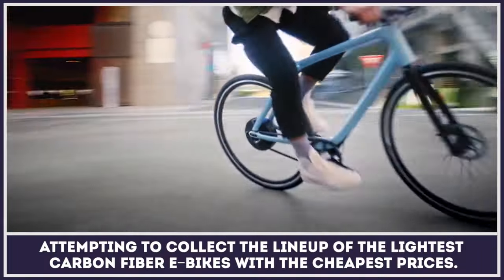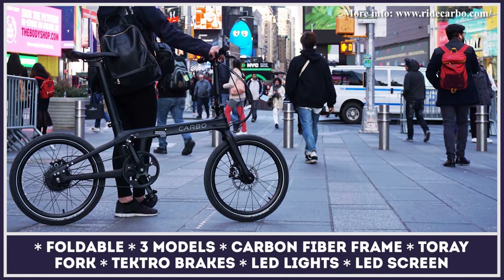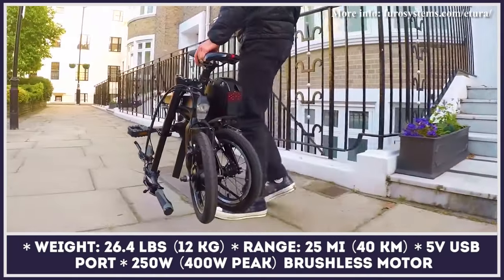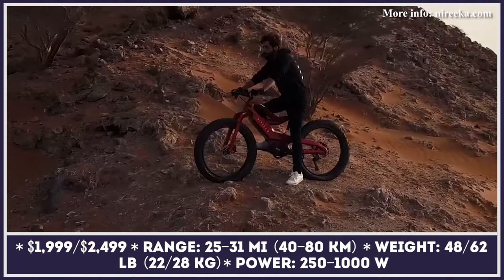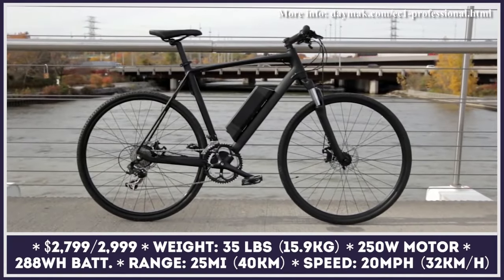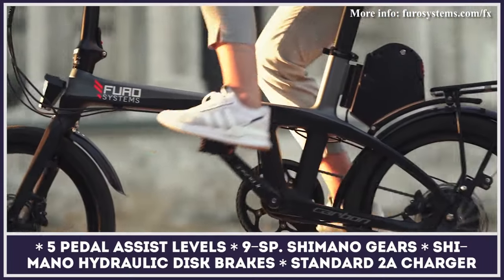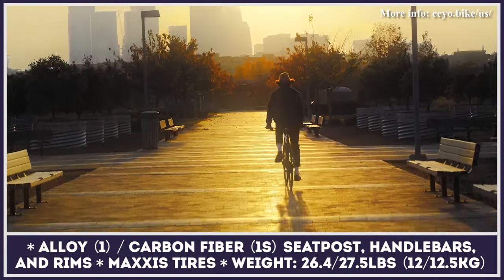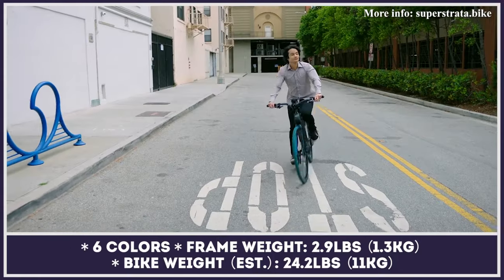Top 9 Cheapest Carbon Fiber Electric Bicycles Proving that Lightness Can Be Affordable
Until recently electric bicycles were mainly regarded as novelty items that (just like all new electronics) came at a price. Gradually, as technology improved and became more common and available for serial production, we started seeing more ebike models that could be considered affordable for mass-market buyers.

Although there are still many devoted fans of biking that consider adding electric motors to this type of vehicles as excess feature, the benefits of ebikes are impossible to deny:

- they are smart: latest generation electronics give you access to information that can make you riding experience more pleasant and efficient;- they are easy to use: electric motors don't have to be engaged at all times, so you can ride on electric power only, in the pedal assist mode or just rely on your pedaling only;- they are powerful: commuting to work, going grocery shopping or transporting goods could become easier with a push of a button.

More information about the most recent bicycles and their advantages could be found in this playlist

Unlike regular bicycles, modern ebike models are using additional gear and equipment that reflects on its weight. This situation has prompted many manufacturers to look for new sources of lightness even in the cheapest price segment.

We can surely tell that in 2021, manufacturers of are not shy to implement exotic materials in the construction of their two-wheelers. Carbon fiber would usually do the trick, but the price tag of these models places them in the beyond affordable category. Nevertheless, we decided to collect a list of the lightest carbon fiber bicycles that have the lower prices in the category. Let's compare all the prices and specifications to see if they are worth it.